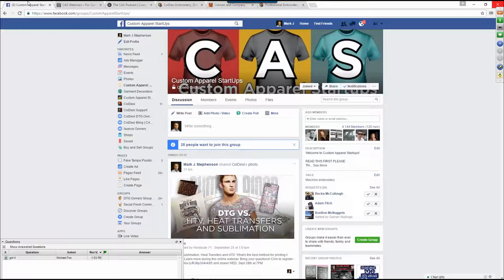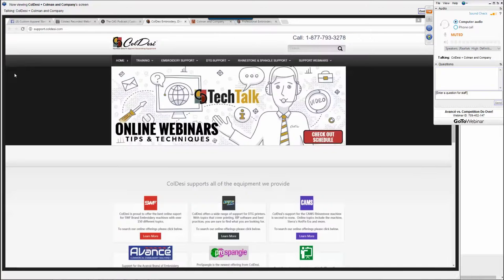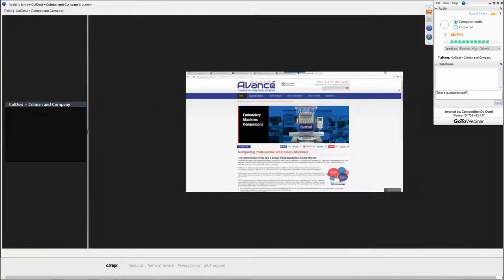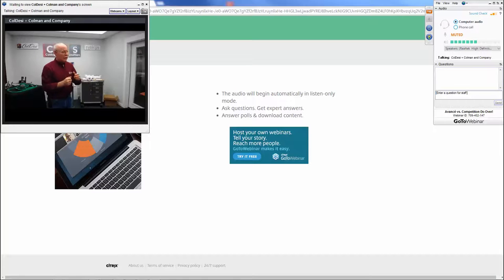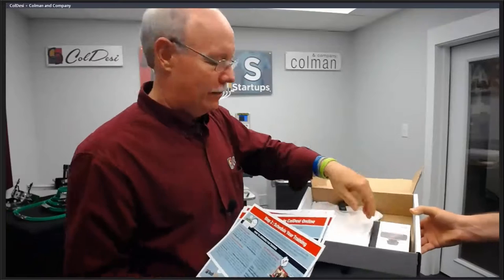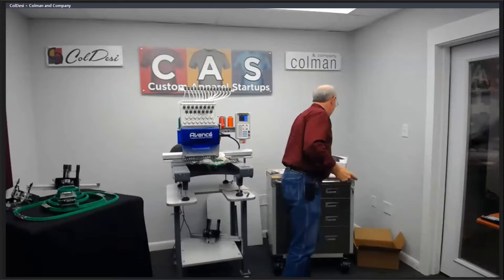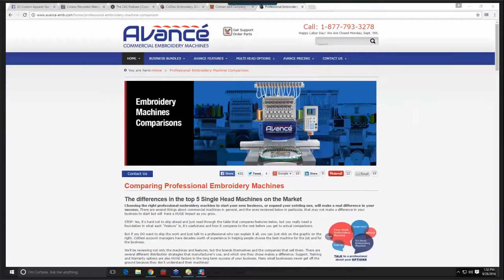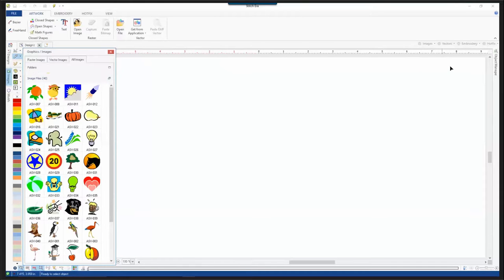Avance vs the Competition | Comparing Commercial Embroidery Machines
In this webinar we'll outline what comes with the Avance 1501C, and all of our embroidery machines including the 4 head 1504 and 6 head 1506C machines vs. others on the market. You'll learn what features, warranties and especially our 100% 2 year upgrade guarantee that really makes doing business with ColDesi different!